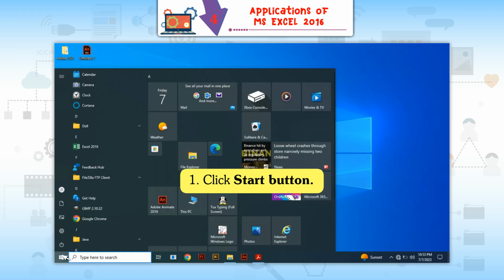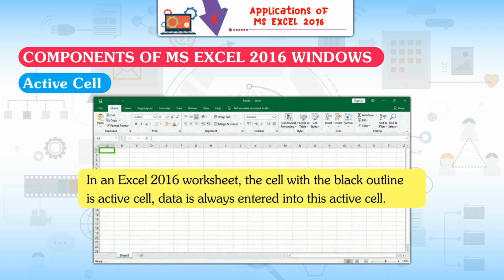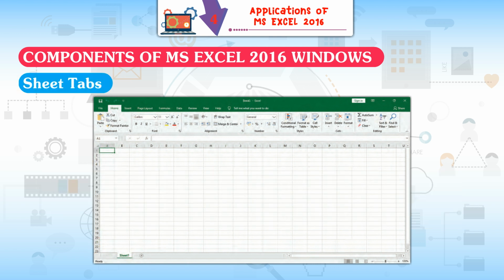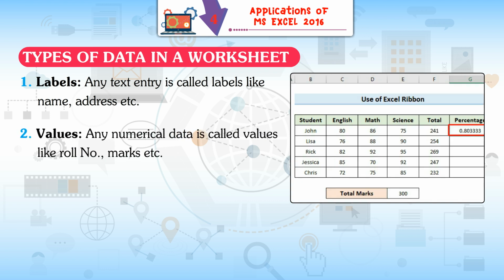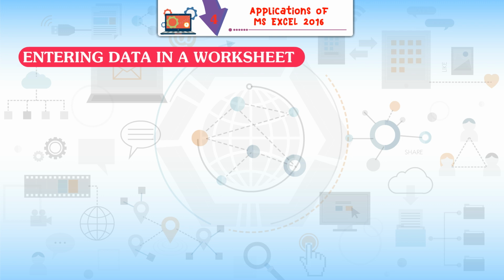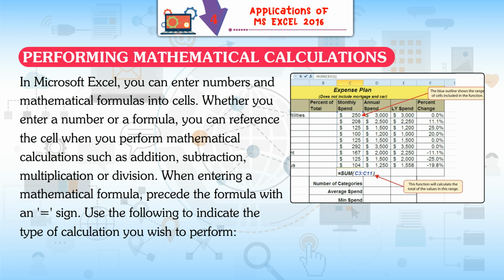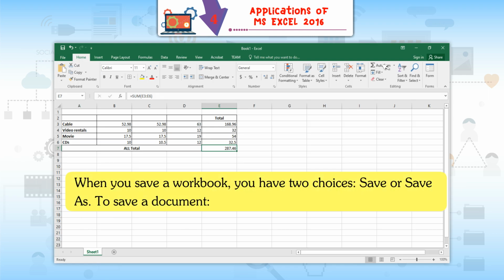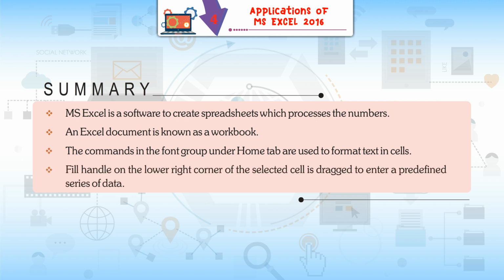Ch 4 | Small Step | Computer | Computer 6 | Applications of MS Excel 2016 | For children